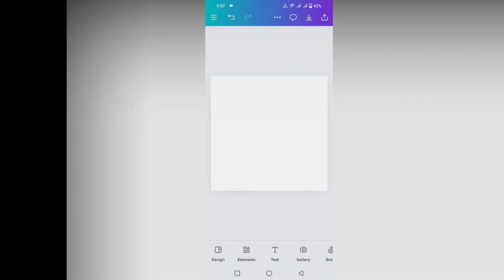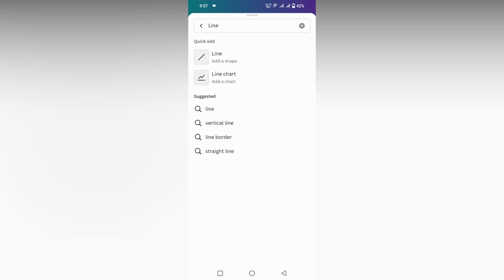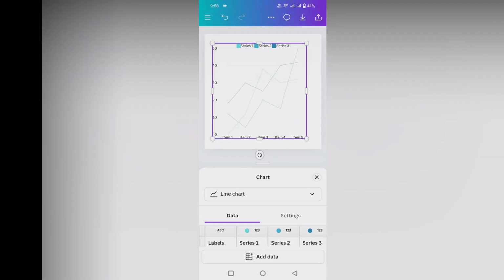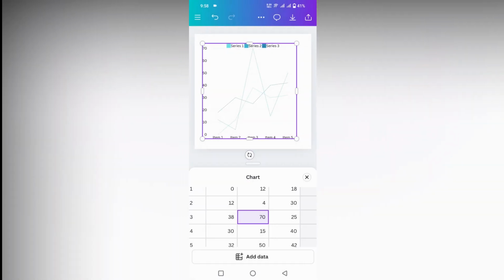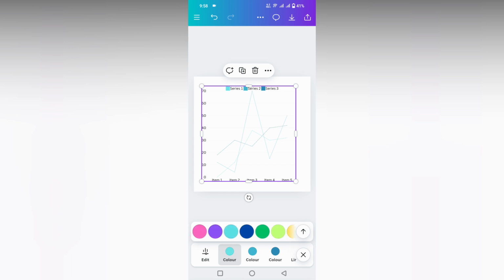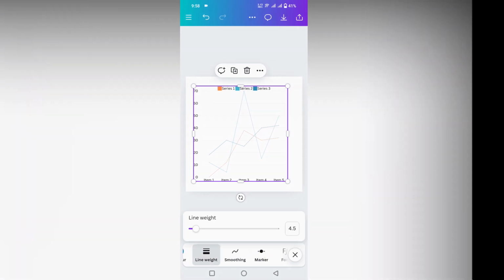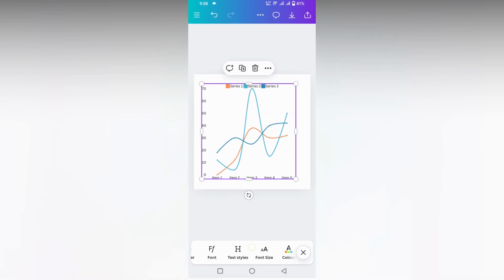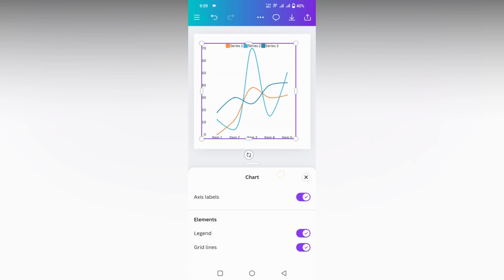How to insert line chart in canva mobile